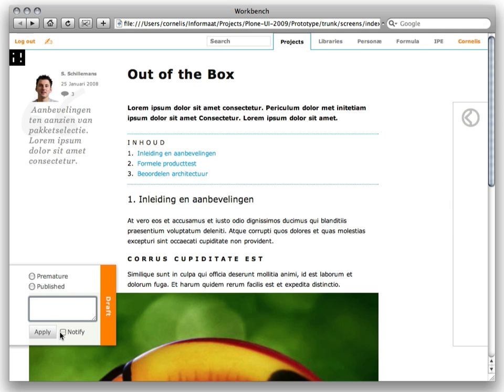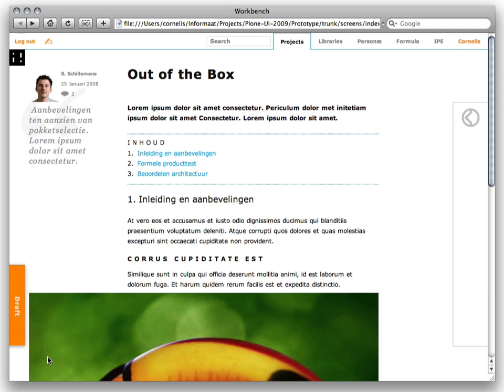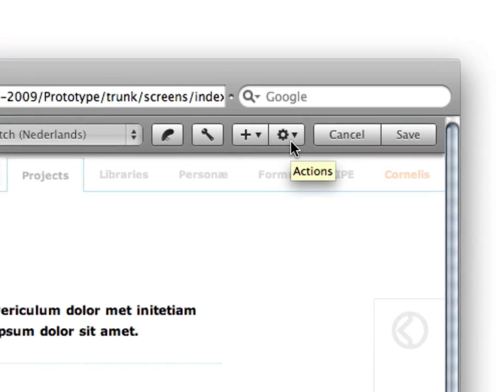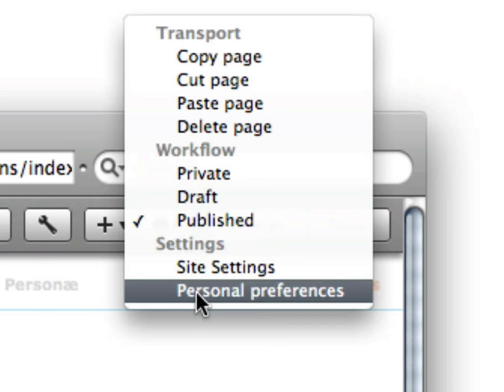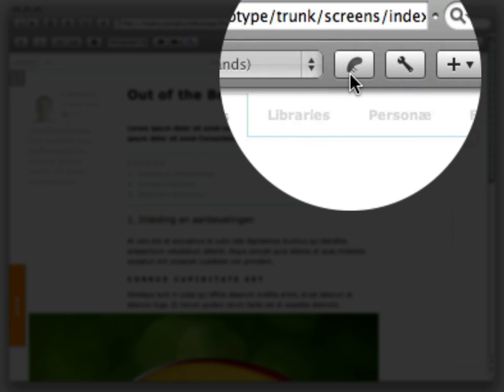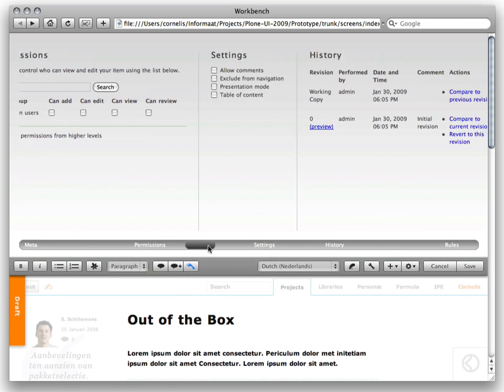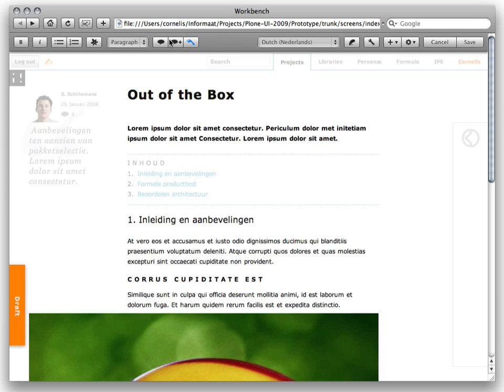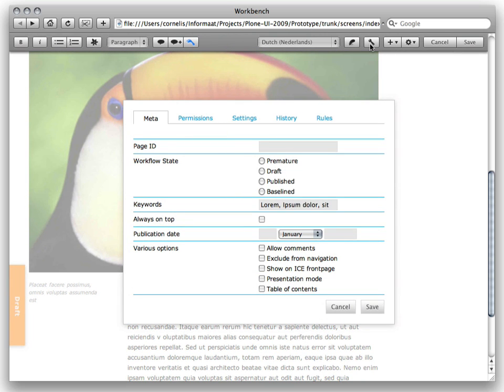Plone 4 Content Editor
An idea sketch for separation between page and editing interface for Plone.